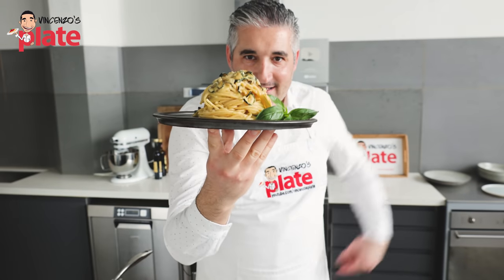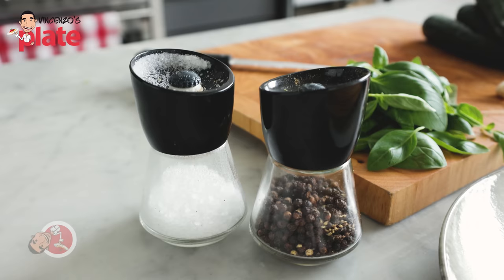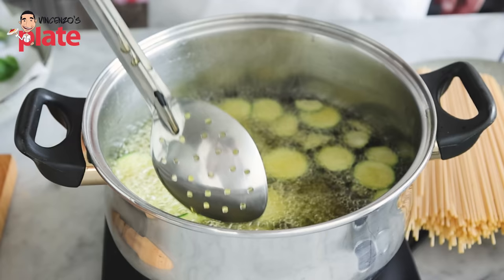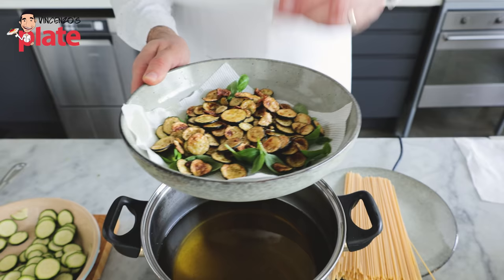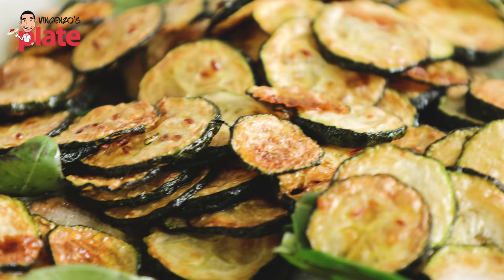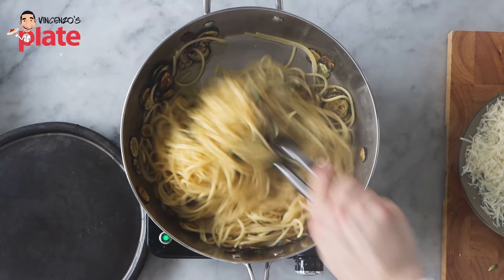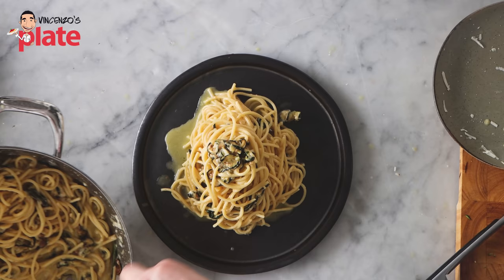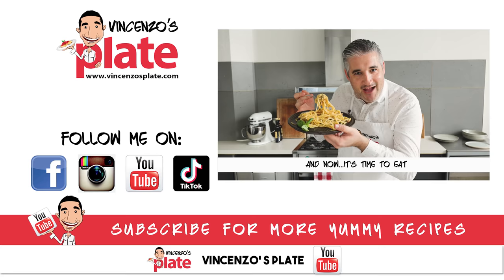How to Make FRIED ZUCCHINI PASTA Like an Italian (Spaghetti alla Nerano)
Fried Zucchini pasta known as “Spaghetti alla Nerano” is a classic example of a local dish. It was born in the small fishing village of Nerano back in 1952 thanks to Maria Grazia and became famous because it was served in her family restaurant (and it still is)! The complete recipe has never been revealed, but this is an authentic local take and sure tastes like a plate of Italy to me combining fresh zucchini and basil along with delicious cheese. The creamy sauce and aroma of basil work so well together and infuse the zucchini with the most delectable flavour…now all we need is a beautiful sea view..!

⏱️⏱️TIMECODES⏱️⏱️
0:00 How to Make Spaghetti alla Nerano
0:41 Introduction to Spaghetti alla Nerano
1:25 Ingredients for Fried Zucchini Pasta
2:27 How to Cut the Zucchini
3:28 How to Fry Zucchini
6:22 How to Cook Spaghetti
6:44 How to Grate the Provolone
7:40 How to Make the Nerano Sauce
8:57 Combine Spaghetti with the Nerano Sauce
11:04 How to Add Provolone Cheese to the Pasta
12:13 How to Serve Spaghetti alla Nerano
13:16 iHow to Eat Pasta, E ora si Mangia...Vincenzo's Plate!